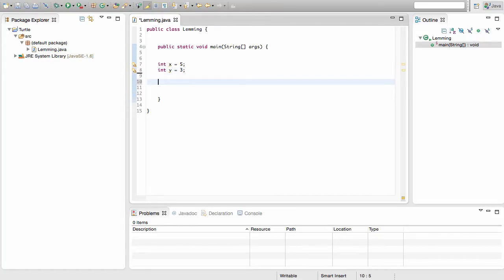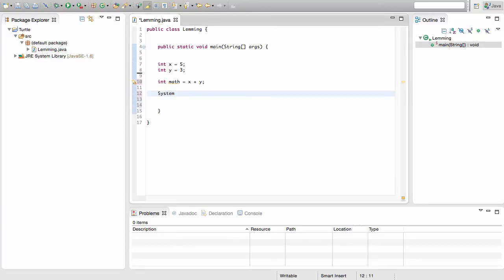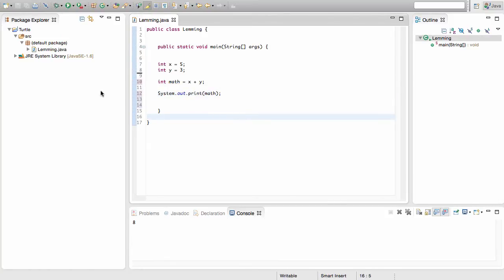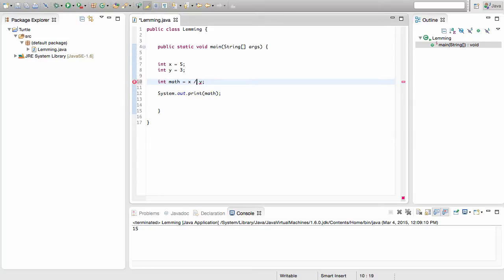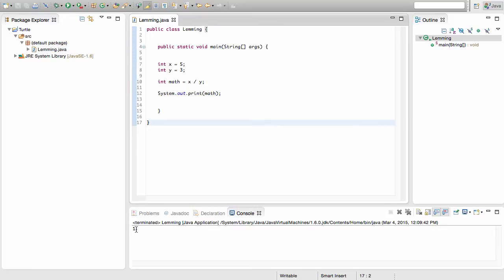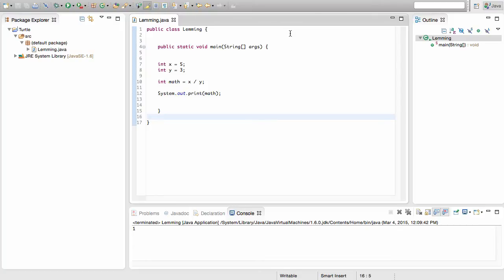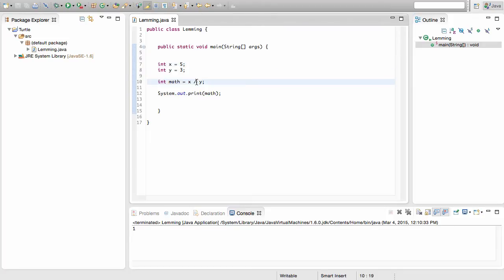Math Operators - Java Programming Tutorial #6 (PC / Mac 2015)